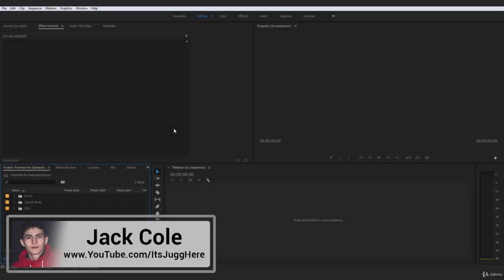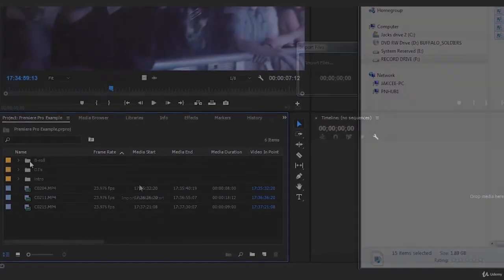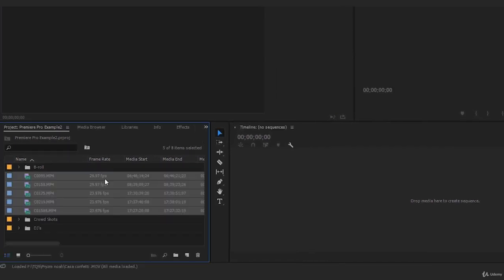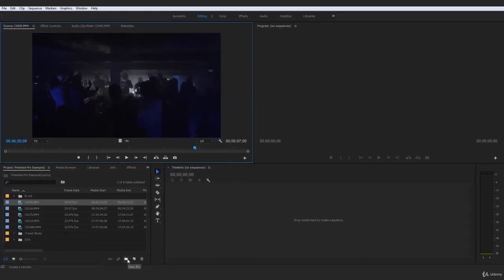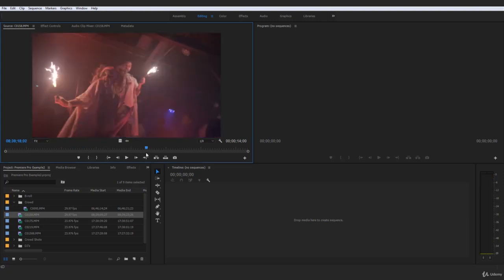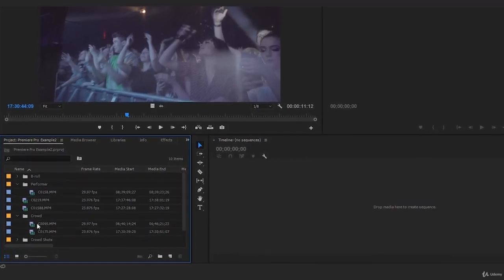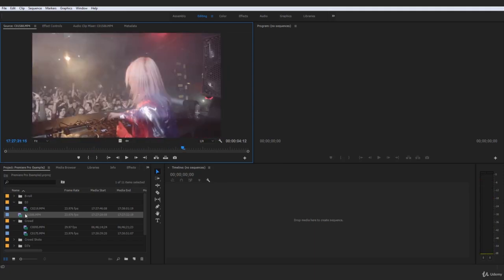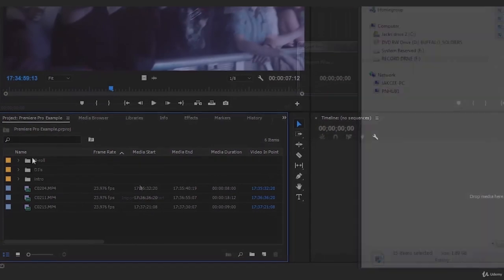4 MINI EXERCISE ImportOrganise Your Own Clips